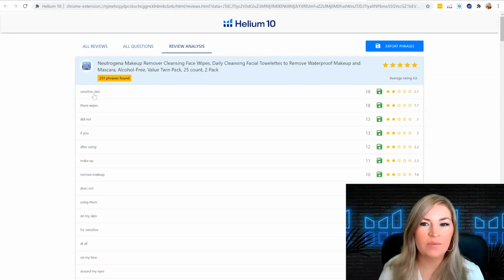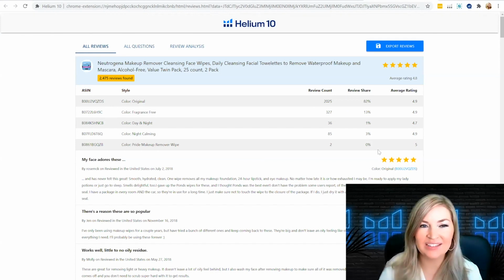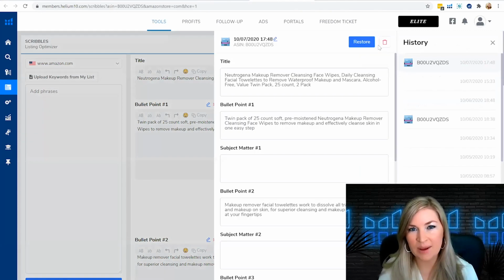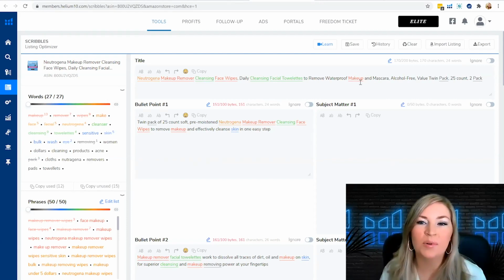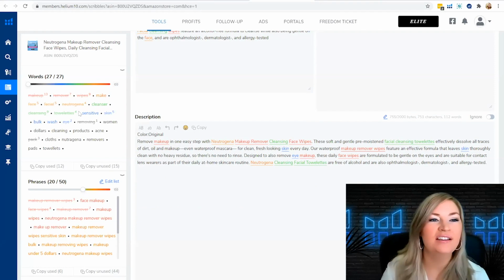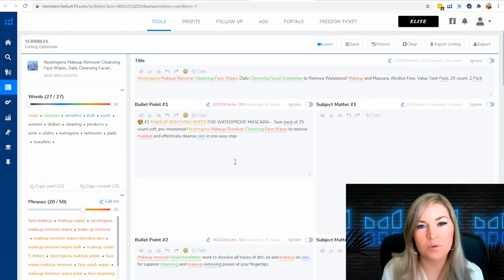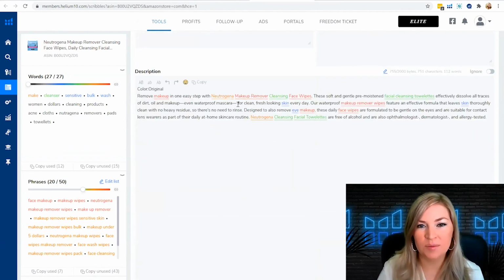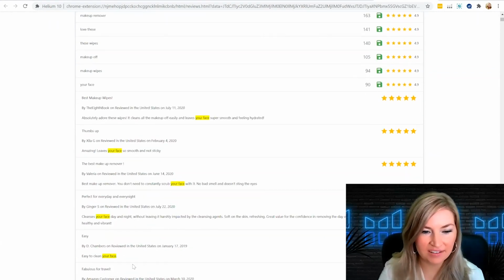How to Optimize Amazon FBA Product Listing Using Helium 10 Scribbles Tool and Customer Reviews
In this video, you will learn how to compose a converting Amazon FBA product listing by analyzing customer reviews and optimizing it using the Helium 10 Scribbles tool.

🔶  Questions answered in the video:

➤ 00:00 Helium 10 Scribbles tool tutorial
➤ 01:00 About Karyn Thomas and Helium 10 tool
➤ 02:10 How to use reviews for optimizing Amazon FBA product listing
➤ 03:30 How to find out what people don't like about the product using Helium 10 extension
➤ 05:37 How the review data helps with creating your Amazon product listing
➤ 07:56 How to automatically pull data from a listing into Scribbles
➤ 08:40 Auto-save feature
➤ 10:28 What data Scribbles listing optimizer feature provides you?
➤ 12:50 Keyword phrases frequency
➤ 14:47 Writing bullet points and description based on reviews and Scribbles data
➤ 18:26 Characters count for bullet points
➤ 20:35 How to use reviews language for listing optimization with Scribbles
🔶  About KARYN THOMAS

Karyn is a Brand Evangelist and Customer Advocate at Helium 10. She's an Amazon and E-Commerce Conversion Expert who helps people to boost their sales on Amazon and their e-commerce stores.

Owner of multiple successful brands, including PrivateLabelProfit.com. Her specialty lies in optimizing Amazon product listings with her unique method, ‘Maximizing with the Why.’ She loves finding new and innovative ways to connect with customers using compelling communication.